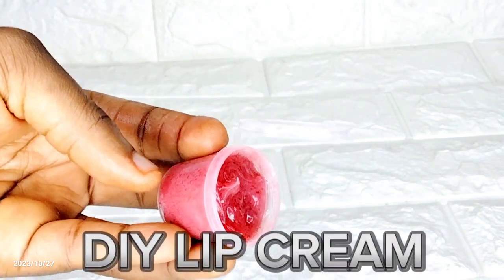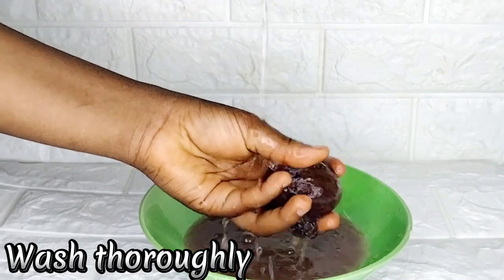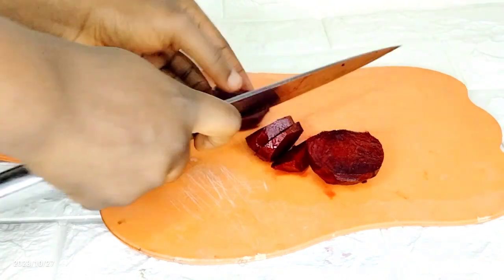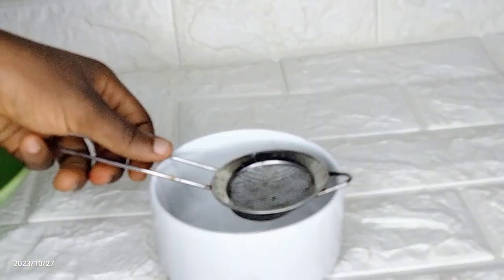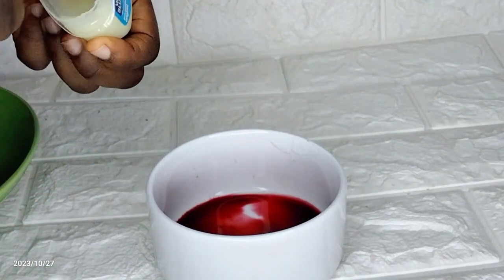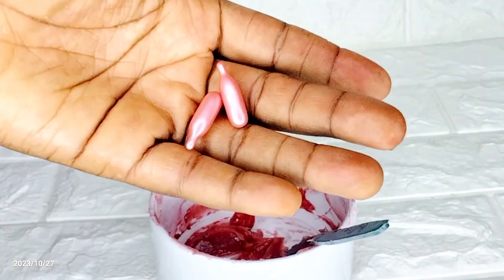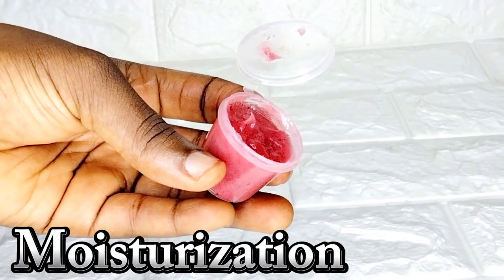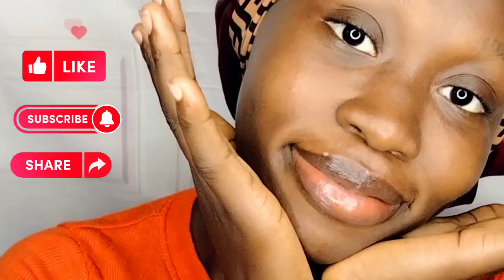HOW TO MAKE DIY PINK LIPS CREAM WITH VASELINE, BEETROOT & VITAMIN E OIL AT HOME FOR A SOFTER LIPS.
Ombre Lip Liner and  Lipstick set

Ombre Lipgloss

If you are suffering from dry, cracked lips and dark Lips no need to worry .
In today's video am going to be showing you how to make this Homemade pink lips balm/cream with Vaseline, Vitamin E oil and Beetroot at the comfort of your home.
   This Pink lips cream will help to moisturize your lips, hydrate your lips, soften your lips,Lighten your dark lips and repair a dry or cracked lips.

Psalm 90:17

"Let the favor of the Lord our God be upon us, and establish the work of our hands upon us; yes, establish the work of our hands!"